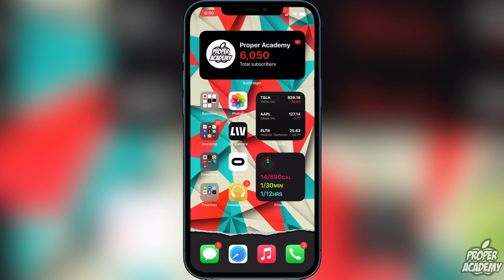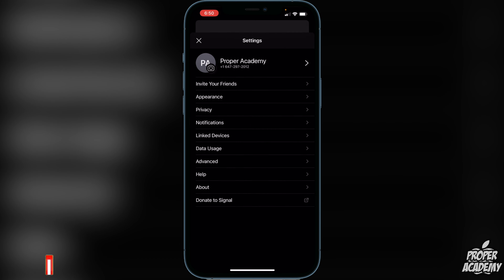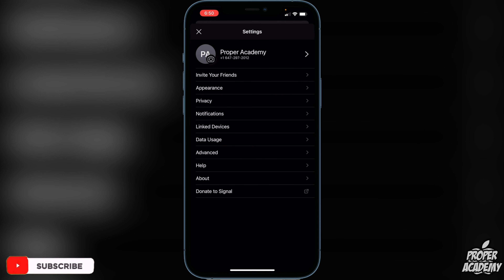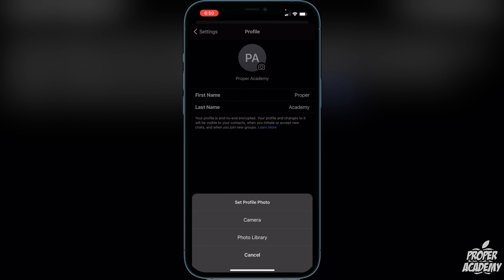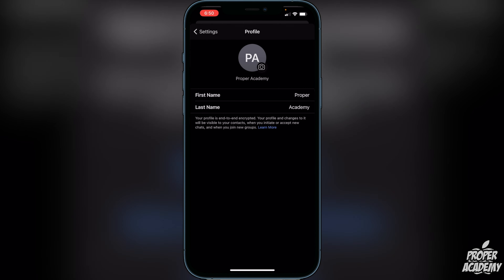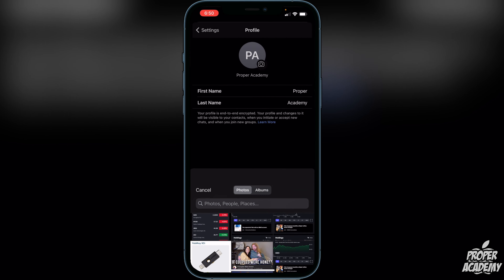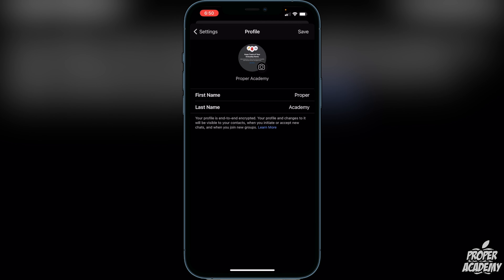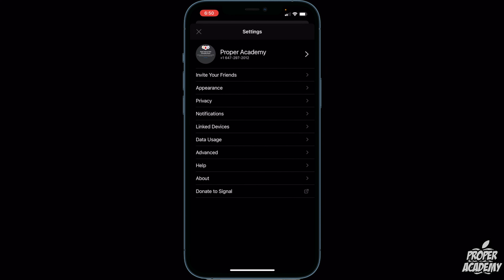How To Add A Profile Picture on Signal on iPhone 2021 🔥| Add A Profile Photo on Signal Messenger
In today's video we show you How To Add A Profile Picture on Signal on iPhone 2021. It's super easy to do takes less then 2 minute. If you're looking for more Signal Tutorials we have plenty!

Click Here For More Signal Tutorials!